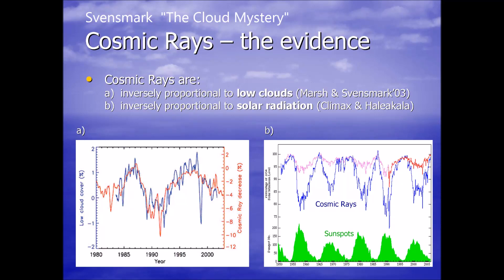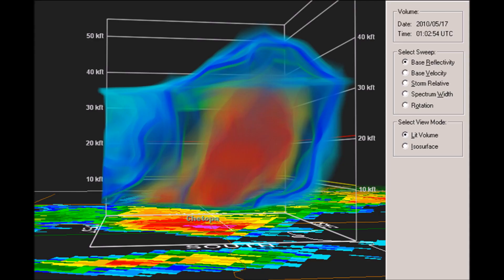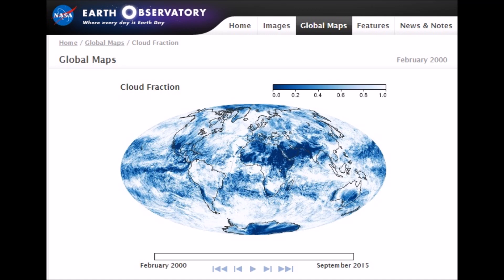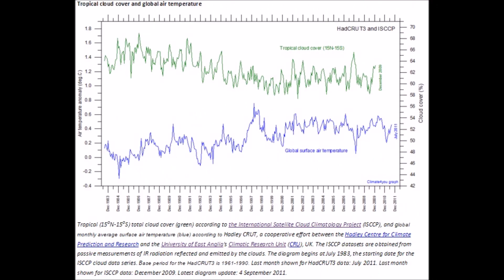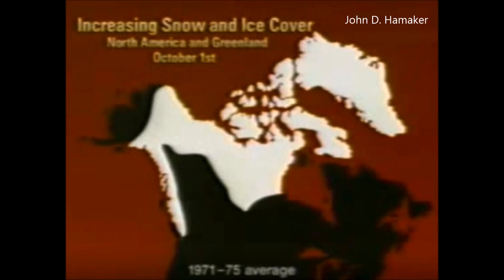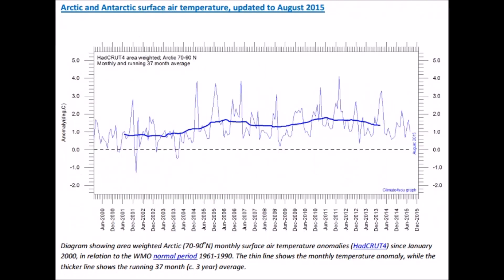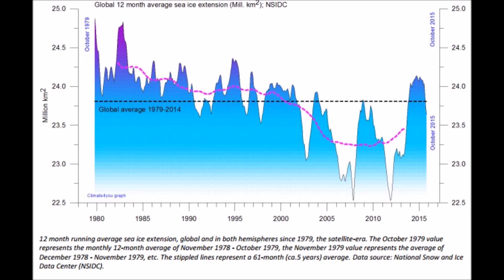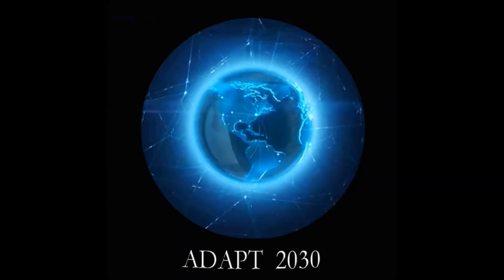Changes in Clouds Worldwide Now Affecting Earth's Temperatures | Mini Ice Age 2015-2035 (116)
Svensmark's "The Cloud Mystery" demonstrates that when a grand solar minimum starts the weakened magnetosphere on our Earth allows more galactic cosmic rays in which create more low clouds, which in turn lead to more floods, snows, winds and other weather effects. We are beginning to see that now, so I synthesized all of the cloud data I could find to show this effect of low cloud formation is indeed happening.

Nov 18, 2015 Jeddah, Saudi Arabia
No typhoon this is an Atmospheric Compression induced rain fall